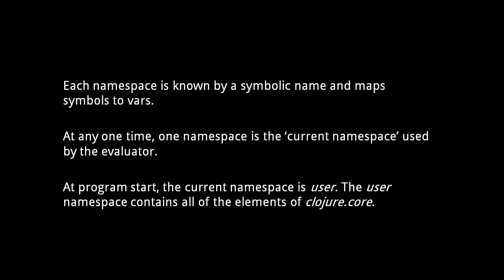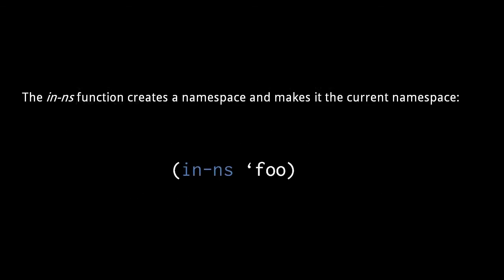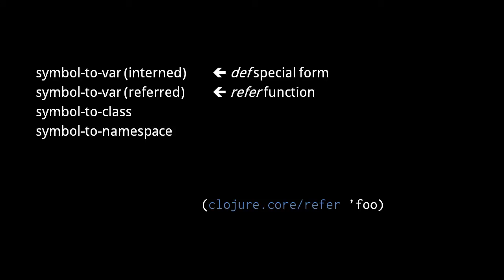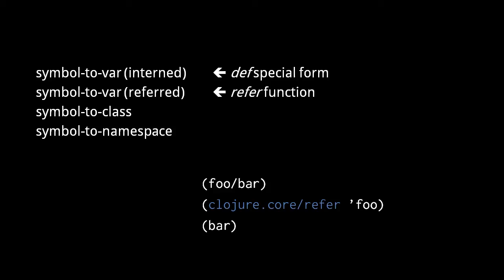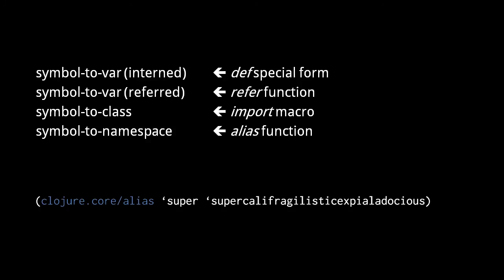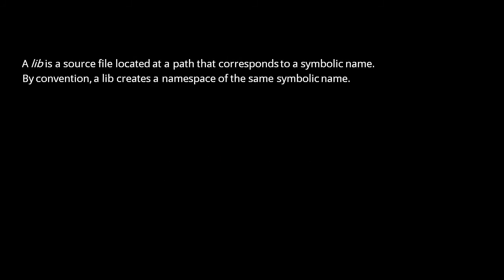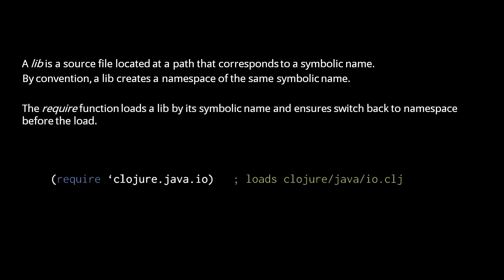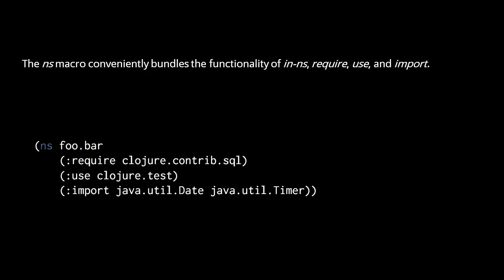Clojure - namespaces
Part of a series teaching the Clojure language.